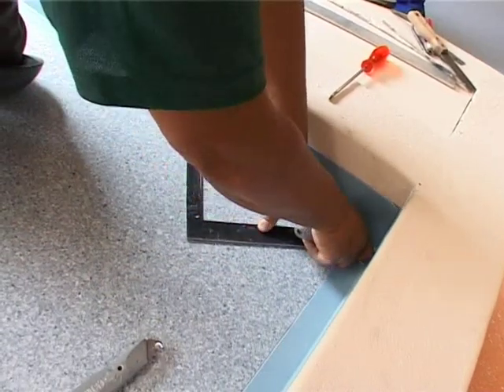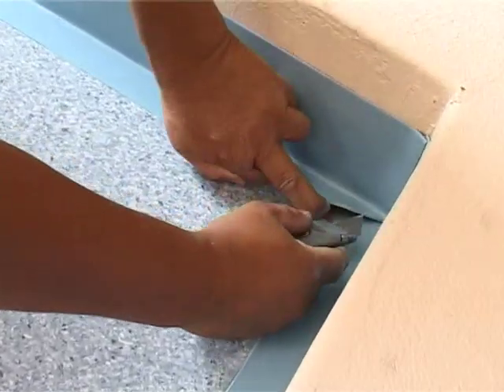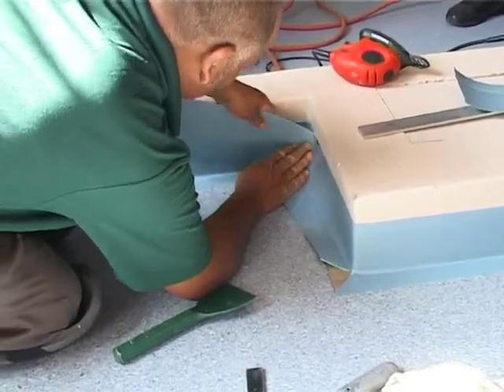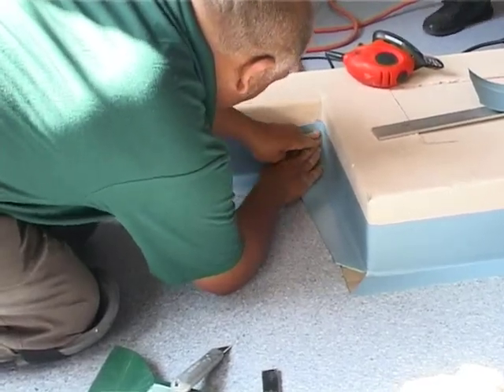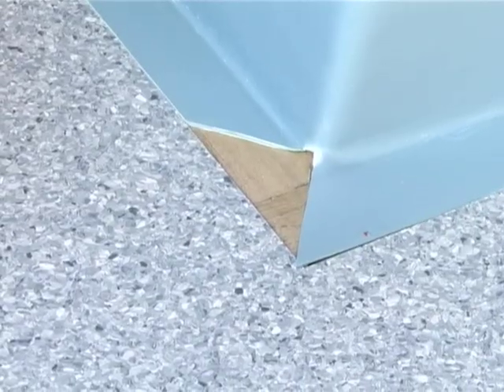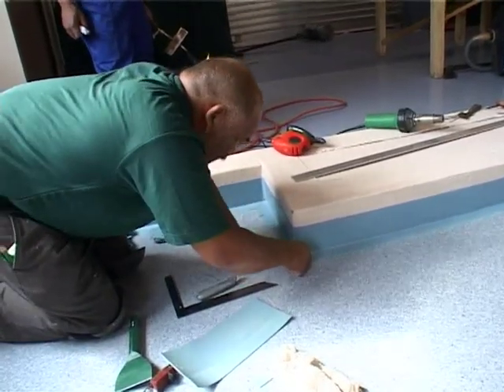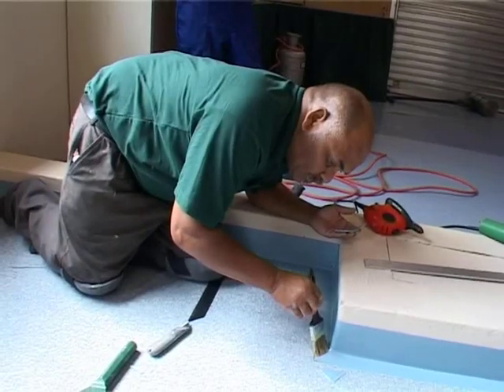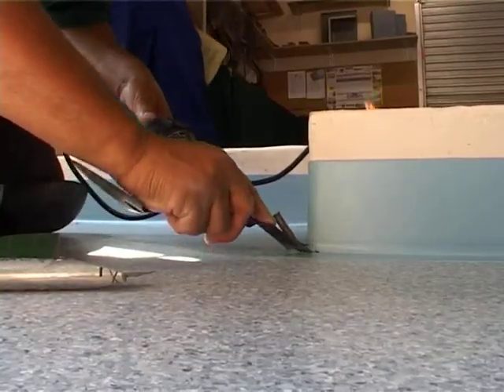Fitting MC18C in Corners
How to fit Hospital Skirtings (MC18C) on both internal and external cormers